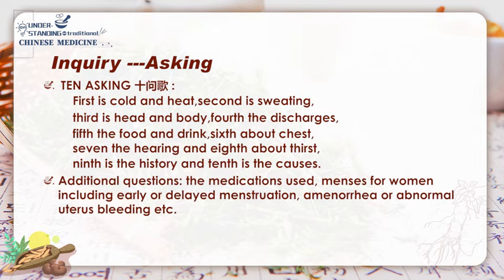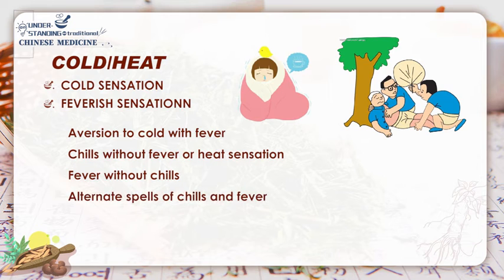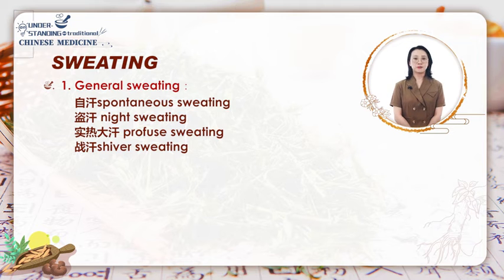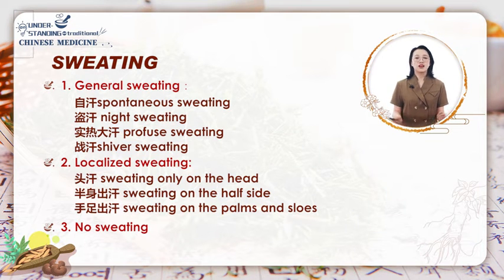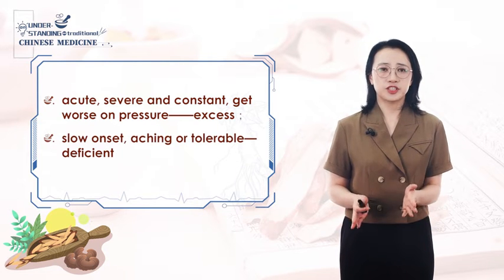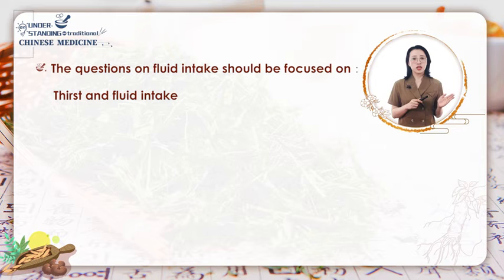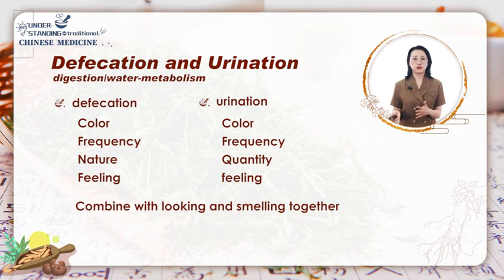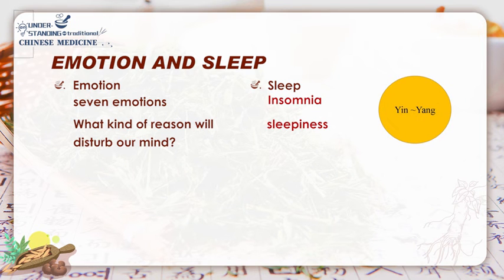Asking Inquiry 问诊 魅力中医——中医诊断学 - 浙里中医 - 中医特色文化